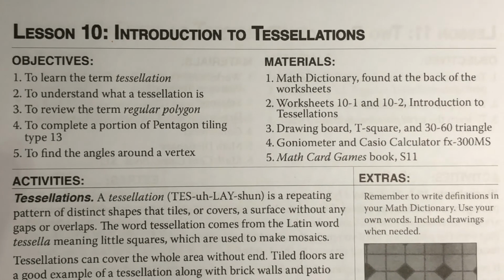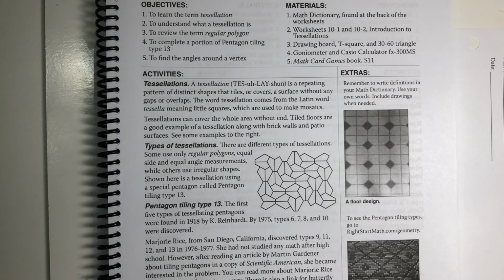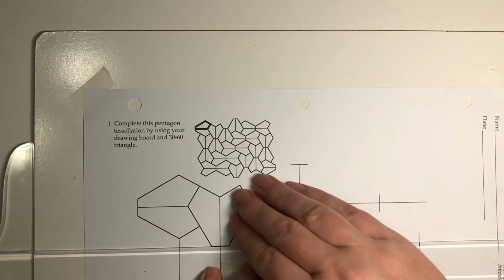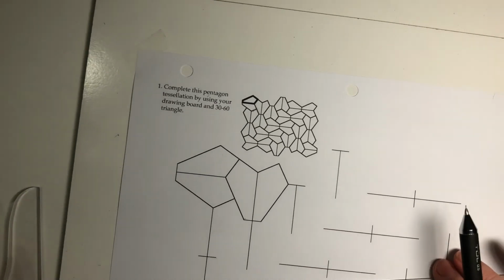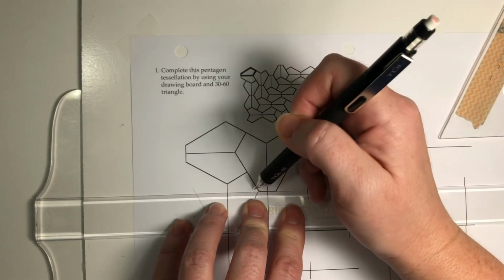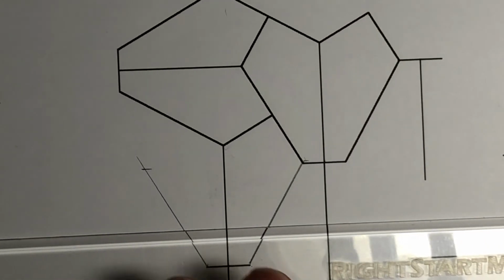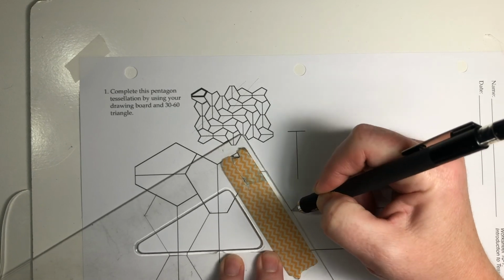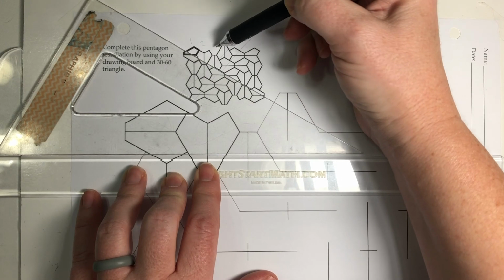RightStart Math Level H Lesson 10: Walk through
I walk you through Lesson 10 of Level H in RightStart Math (Second Edition).
Tips, and how to's to help your success in RightStart Math's lessons.
After you complete this lesson, play the game Top and Bottom Corners (S11) as listed in the lesson. Learn how to play Top and Bottom Corners